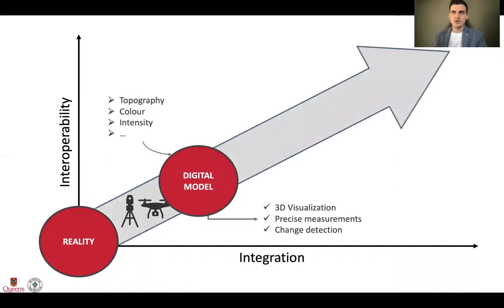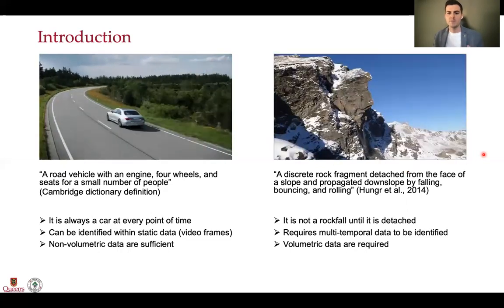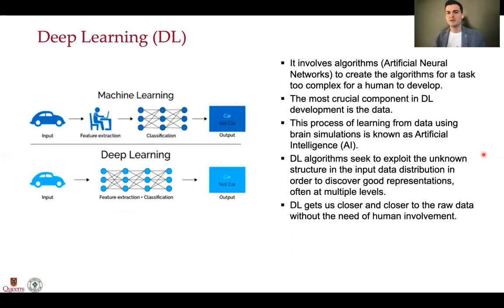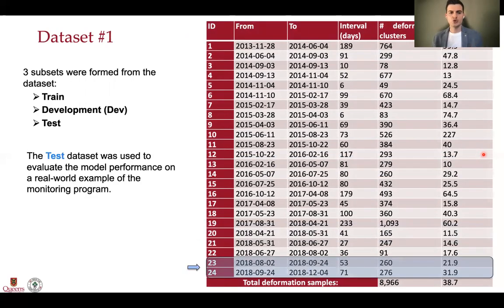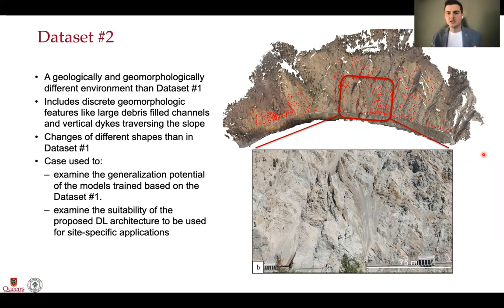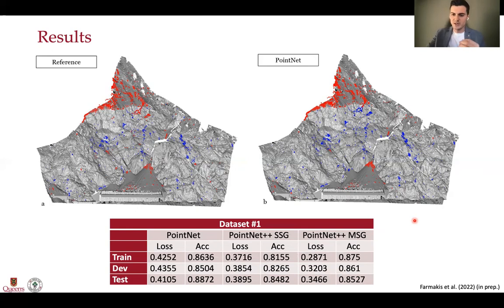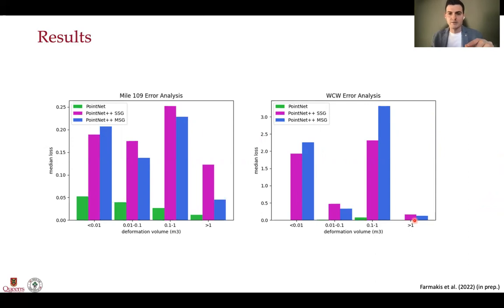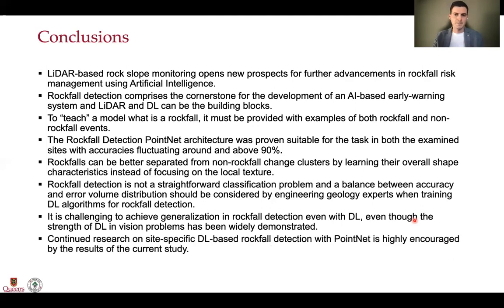RGHRP 2021 - Ioannis Farmakis - Rockfall detection using LiDAR and Deep Learning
Presentation at the 2021 Railway Ground Hazard Research Program Annual meeting - held virtually January 2022.